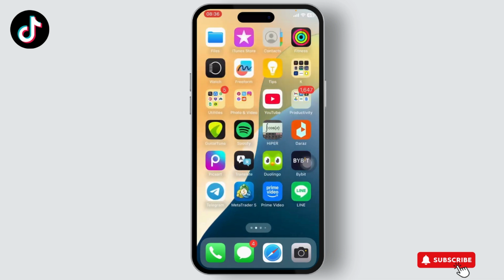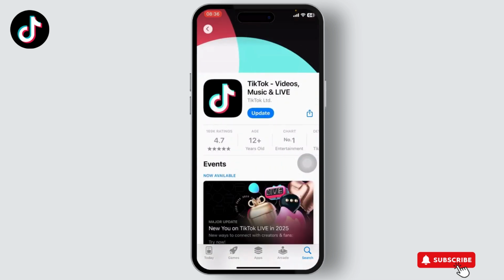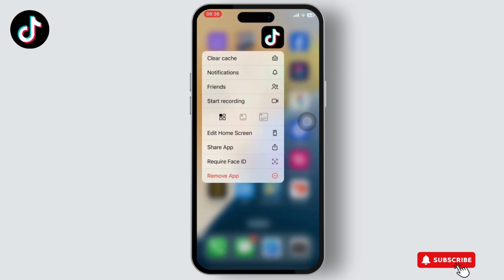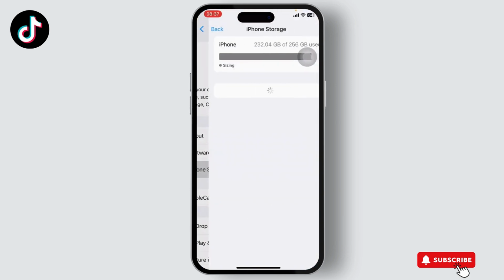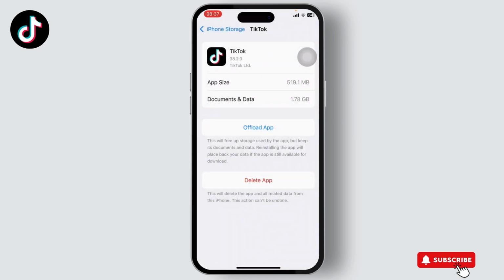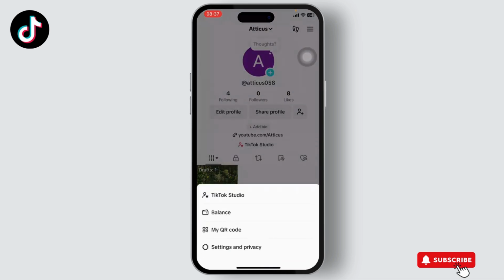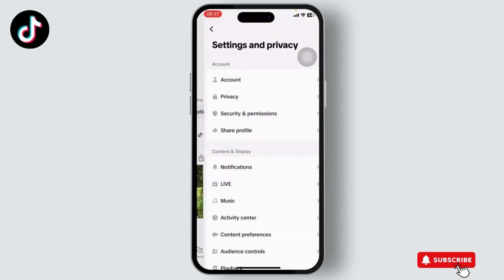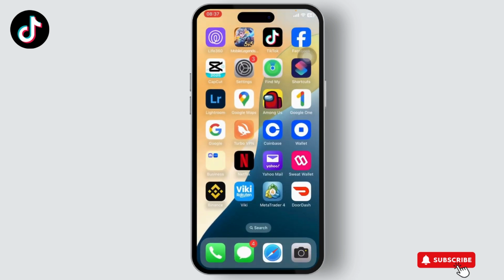How To Fix TikTok Direct Message Option Not Showing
In this tutorial, you'll learn how to fix the issue of TikTok's direct message option not showing. If you're facing problems with TikTok DM not working or the message option missing, this step-by-step guide will help you troubleshoot and resolve the issue.

In this video, we'll walk you through simple methods to get your TikTok direct messages back and ensure you can send and receive messages without any problems.

0:30 Step 1: Checking Your TikTok Settings
1:00 Step 2: Troubleshooting DM Issues
1:45 Step 3: Enabling Direct Messages

How to fix TikTok direct message not showing
TikTok DM troubleshooting
TikTok message option missing